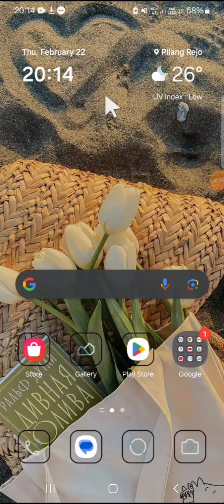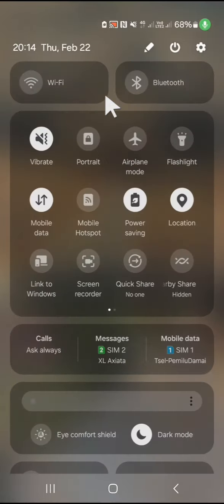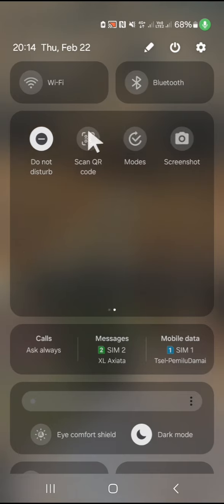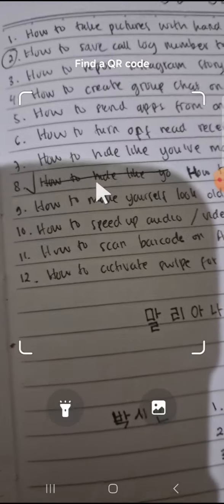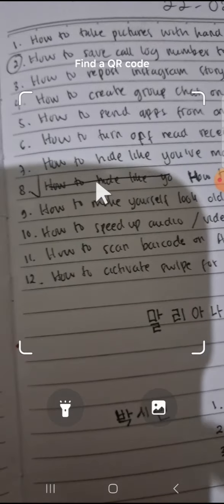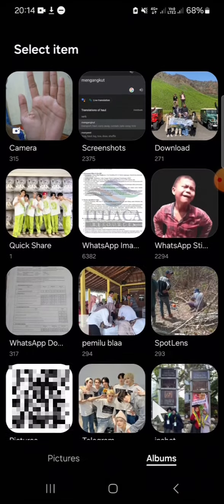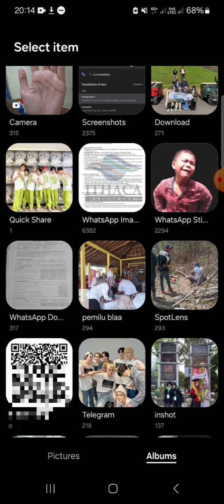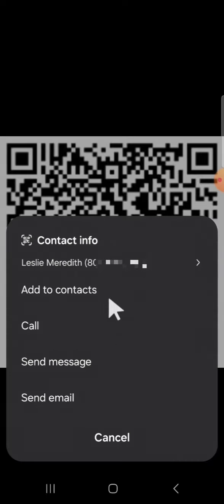How to Scan QR Code on Android Phone Without an App? Easily Scan QR Code with Your Phone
Did you know you can scan QR codes directly from your Android phone without needing to download a separate app? That's right! In this tutorial, I'll show you how to easily scan QR codes using just your Android device's built-in camera. Whether you're accessing website links, connecting to Wi-Fi networks, or accessing important information, scanning QR codes has never been simpler.